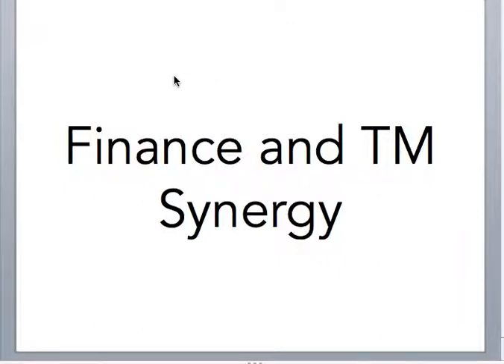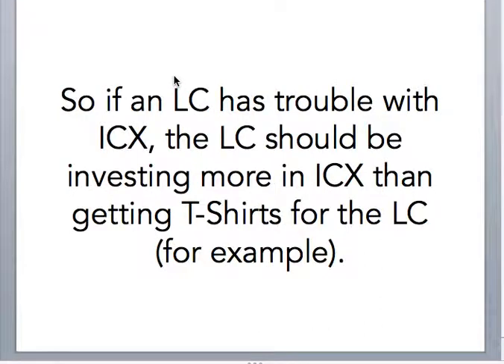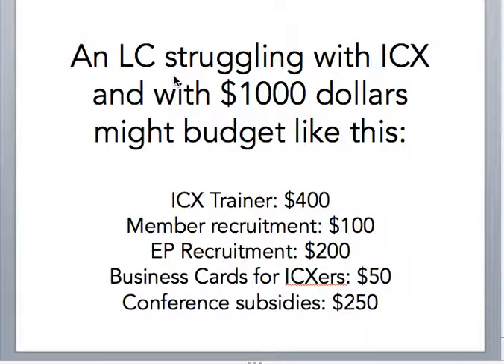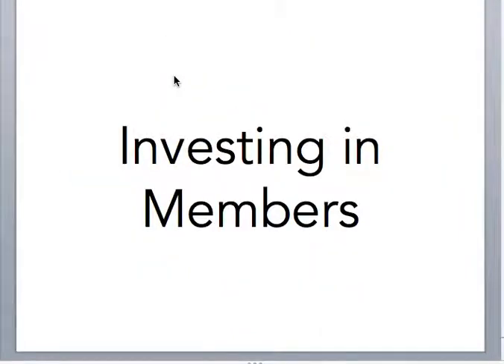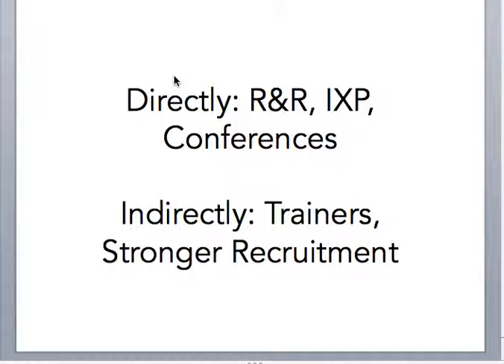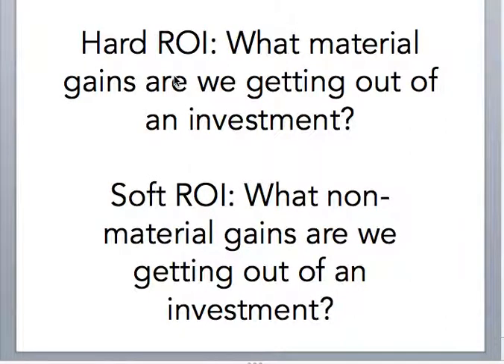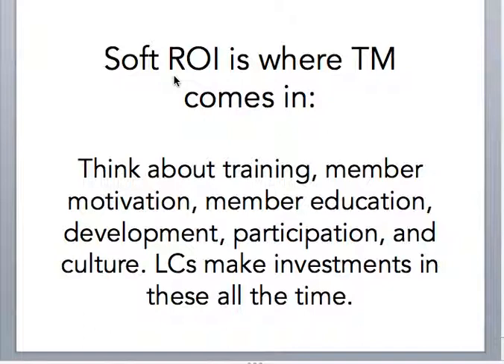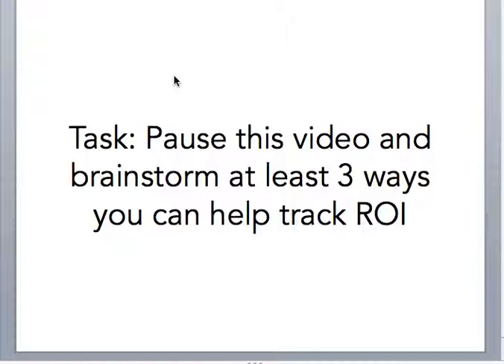Finance and Talent Management synergy session